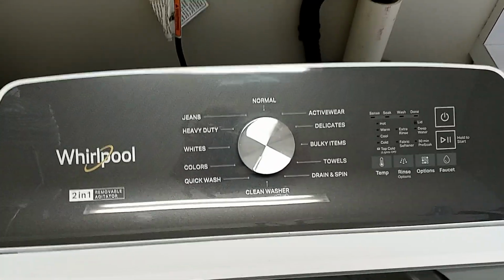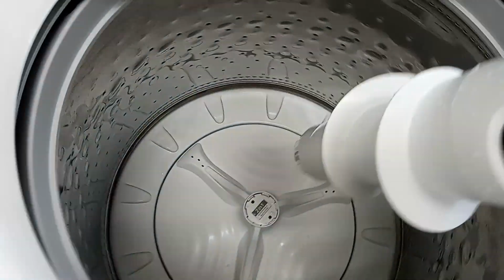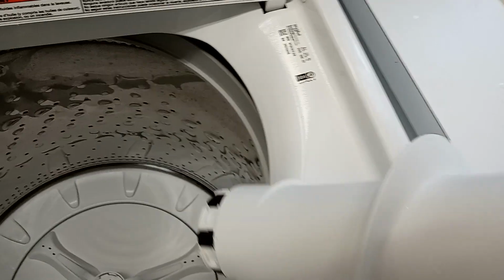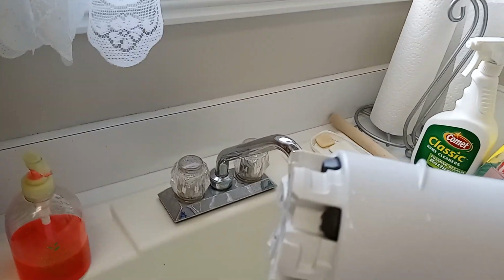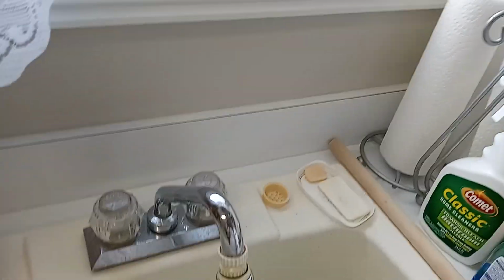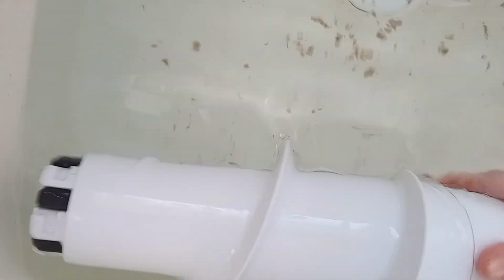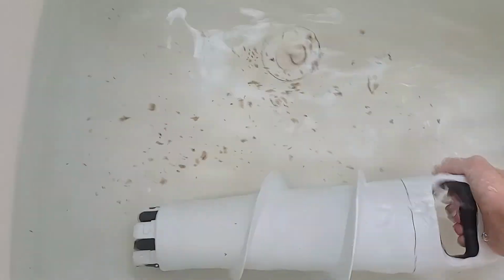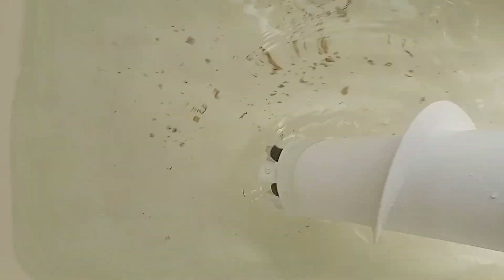Whirlpool 2 in 1 Removable Agitator Cleaning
Cleaning residue from the agitator... a surprising large amount,